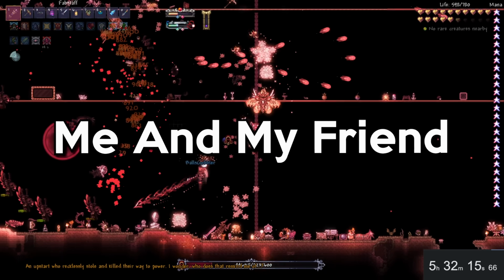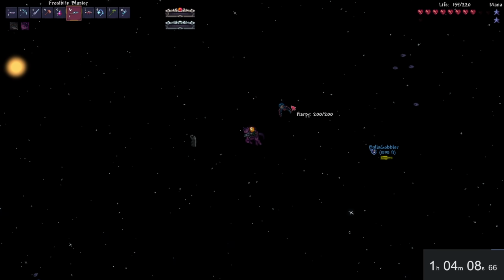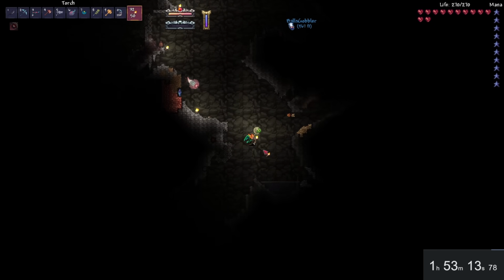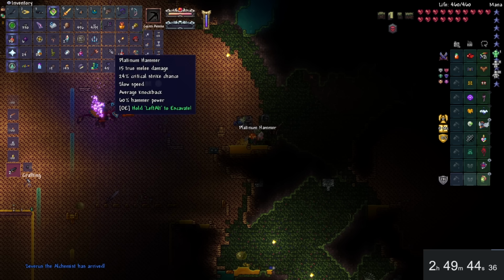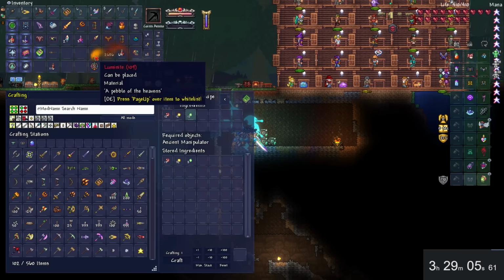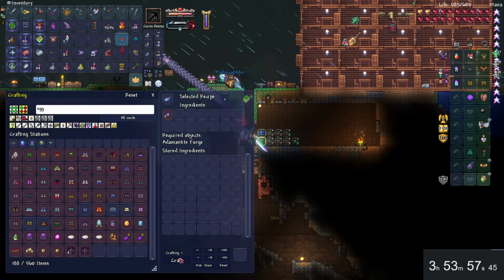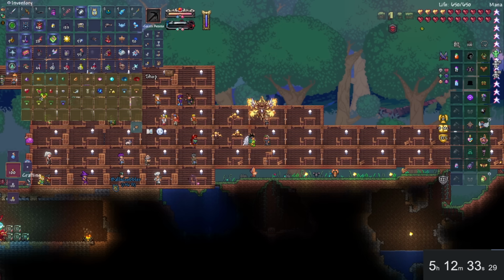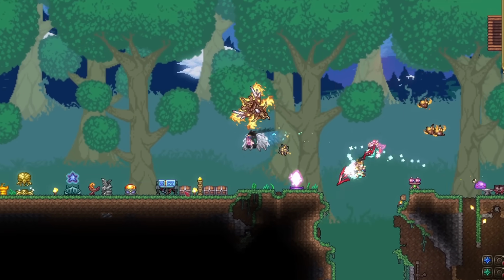Can we beat Terraria's Calamity Mod if enemies drop RANDOM items?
In this video, Me and @GitGudWO Are going to be trying to beat Terraria's Calamity Mod, but ALL enemies drop completely random items, and we're going to be trying to beat it under 4 hours, Can me and Gitgud beat this challenge, well time to find out.

Edited by @mykramusic@MykrasOtherStuff

Rules:
No Post-Mechanical Boss Weapons , and no Post-MoonLord armors until we beat Wall of Flesh
No Post-Moon Lord Weapons, and no Post-Polterghast armors until we beat Golem
No Post-Devourer Weapons until we beat Moon Lord.
We Can use ANY accessories.

Stickers used in videos were made by
StalebreadH20 :

Second Channel: @Bijoonga

Timestamps:
0:00 Intro
0:32 Pre-Hardmode
08:48 Hardmode
16:20 Halfway Through Hardmode
23:00 Post-Moon Lord
32:30 Supreme Calamitas Grind
41:20 Outro